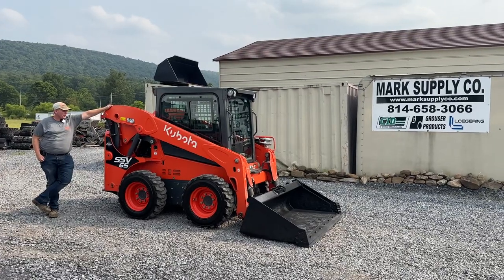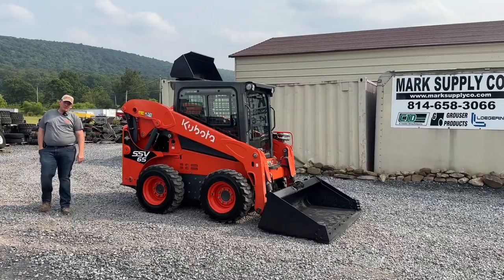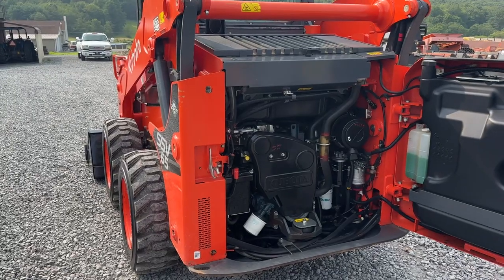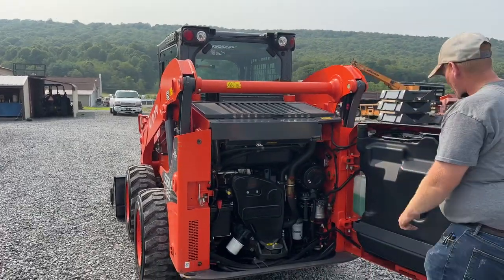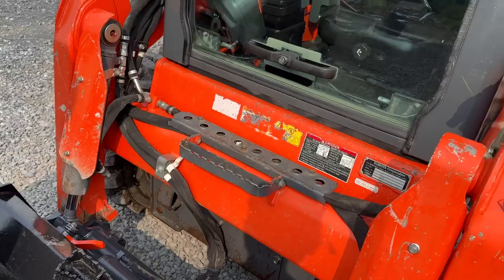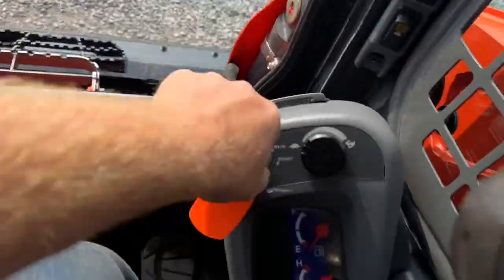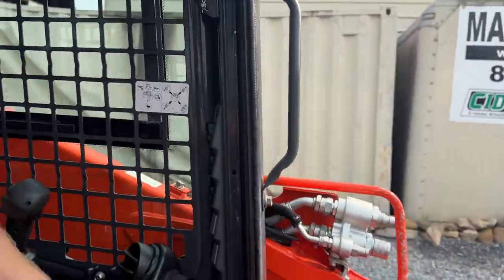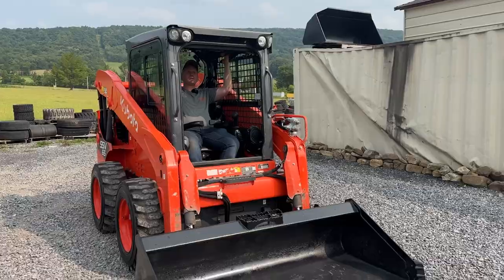2019 Kubota SSV65 Rubber Tire Skid Steer Loader Cab Heat Air Condition Power Quick Attach 2 Speed !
2019 Kubota SSV65 Rubber Tire Skid Steer Loader

2,567 Hours

Cab, Heat, Air Conditioning

Auxiliary Hydraulics - 18 GPM

2 Speed

Power Quick Attach

KSR Kubota Shockless Ride

OEM Kubota 74" Smooth Edge Bucket With BOCE And Side Cutters

Powered By A Kubota V2607 64 HP 4 Cylinder Turbo Diesel Engine That Starts And Runs Excellent

Set Of 4 Deestone 10-16.5 Tires In Excellent Condition All Matching

Rated Operating Capacity - 1,950 Lbs.

No Leaks

All Glass In The Cab Is In Excellent Shape

Front Door Is Excellent

Operators Seat Has A Tear In The Bottom Cushion

Machine Is Fully Serviced And Is 100% Ready To Work